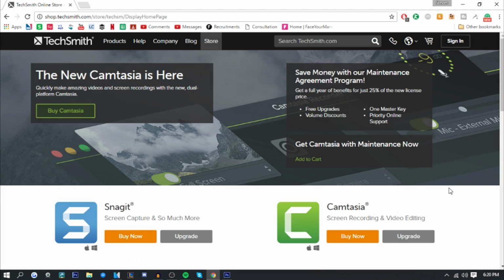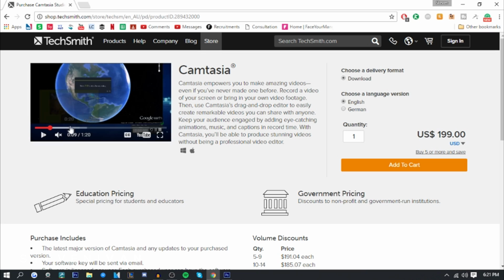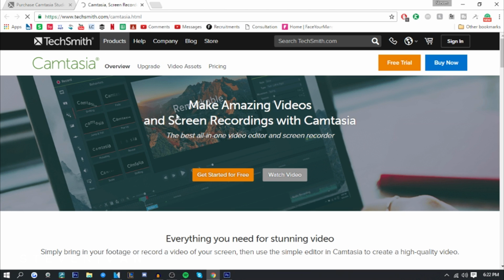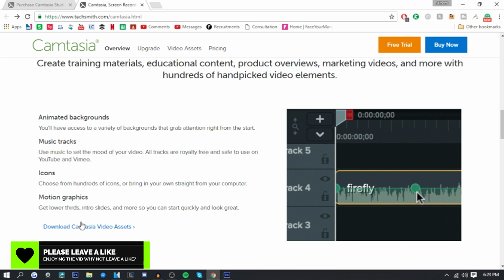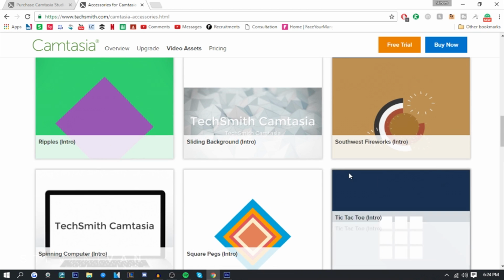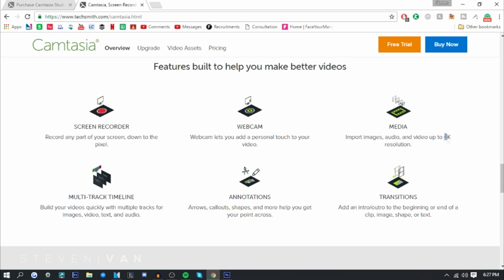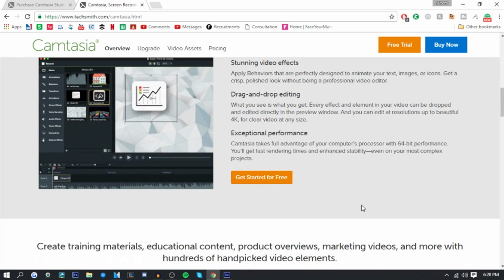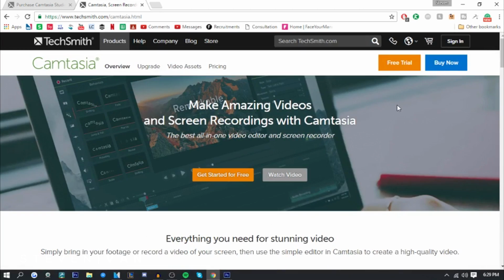Camtasia Studio 9: Intro Maker, Lower Thirds & More! (2016)